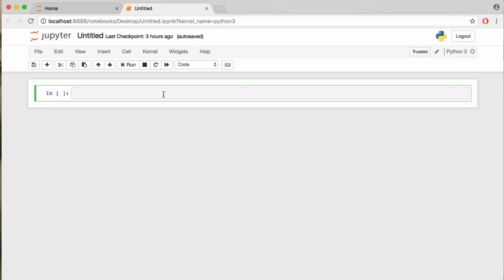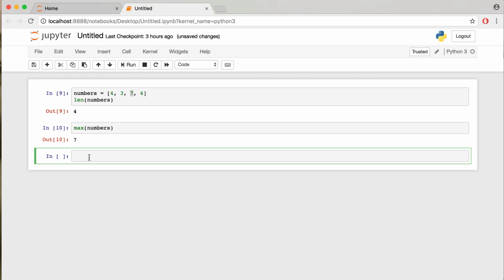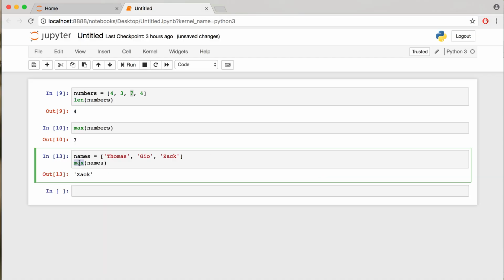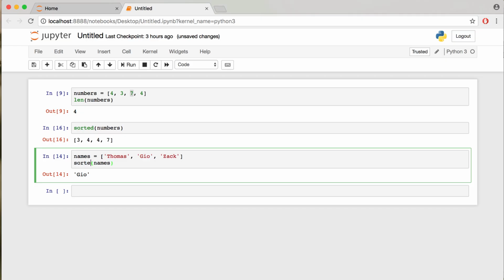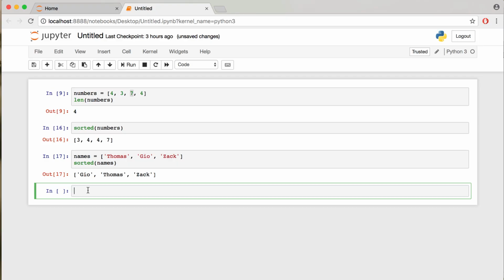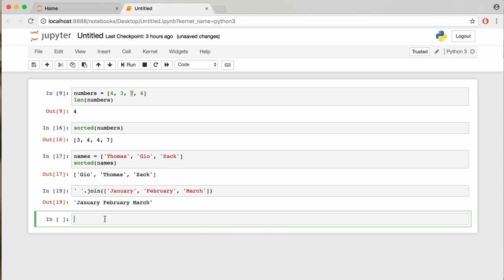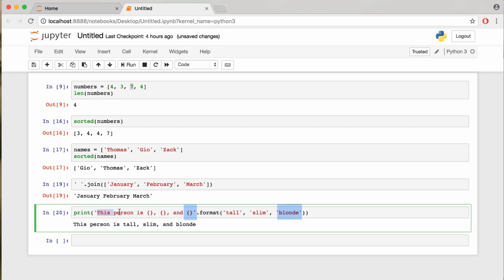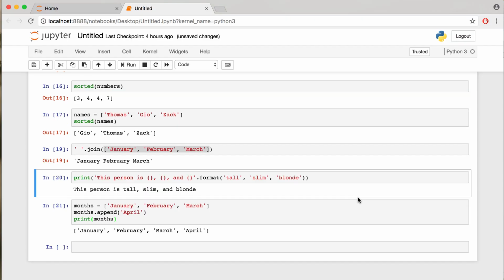082 Common Functions Methods7m 32s